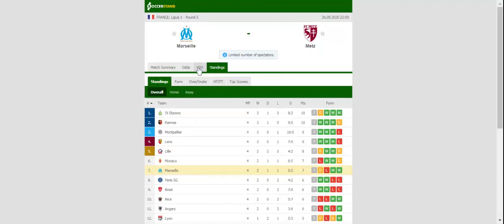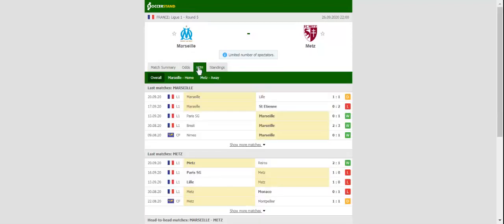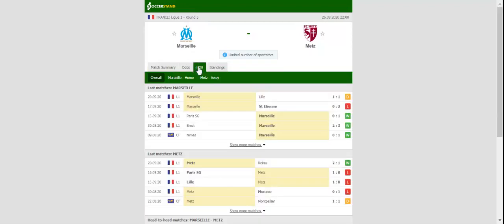MARSEILLE VS METZ PREDICTION & BETTING TIPS - 26/09/2020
2021 college football predictions,
2019 college football predictions,
2020 ncaa football predictions,
nc state football predictions 2020,
2020 nebraska football predictions,
2020 uga football predictions,
10 football predictions 2020,
football songs,
football vines,
football skills,
football daily,
football games,
football khela,
football live,
football pump up,
football anime,
football analysis,
football asmr,
football agility drills,
football american,
football academy,
football anthem,
football boots,
football big hits,
football bloopers,
r/b football,
f c b football,
mattyb football,
s.a.b football,
football chants,